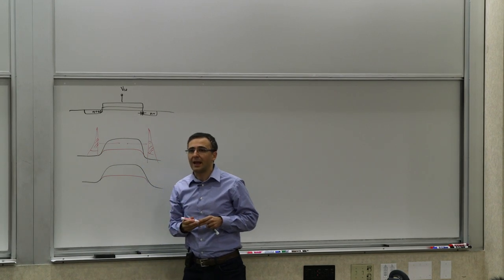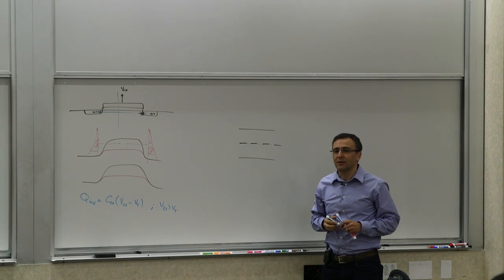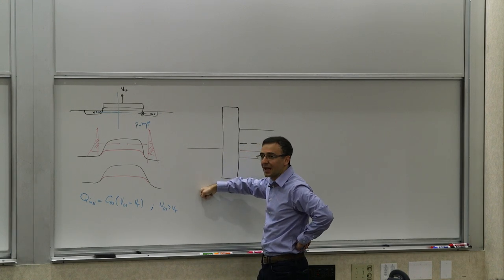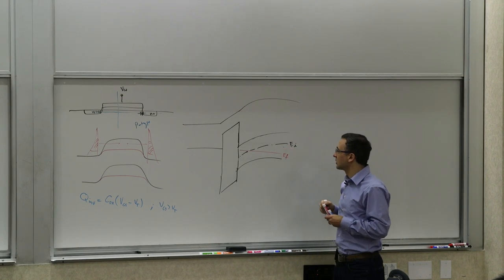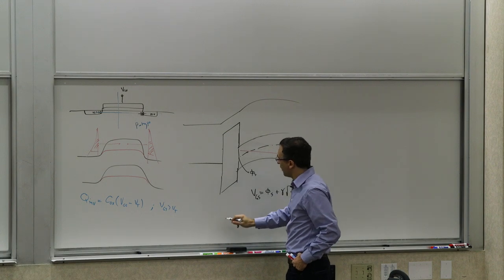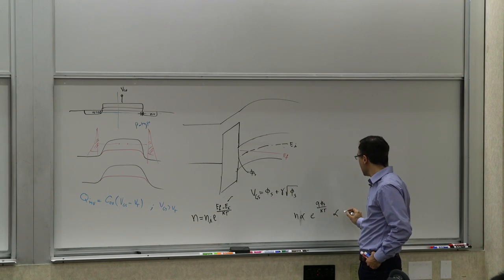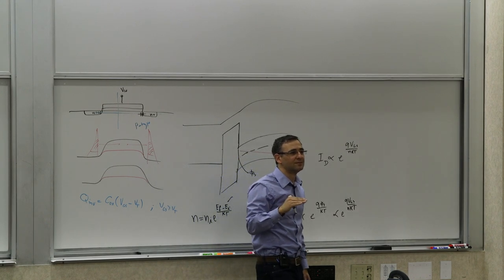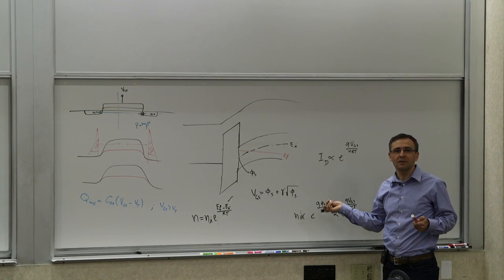113N. MOSFET Sub-threshold behavior